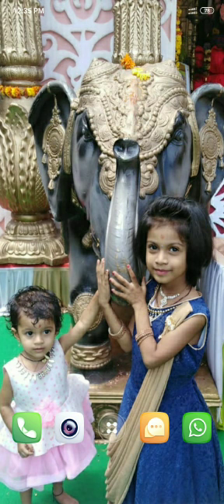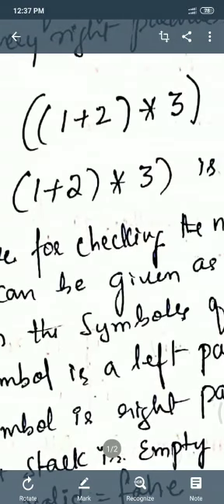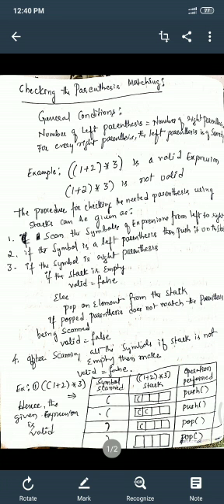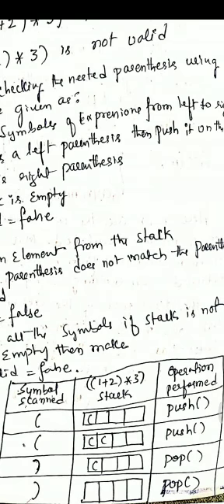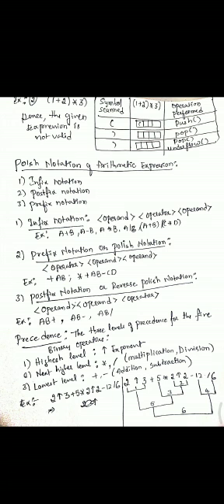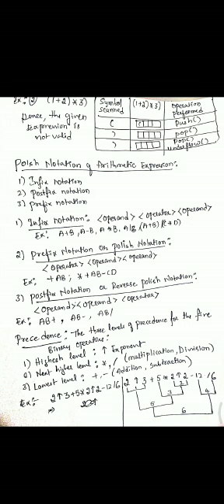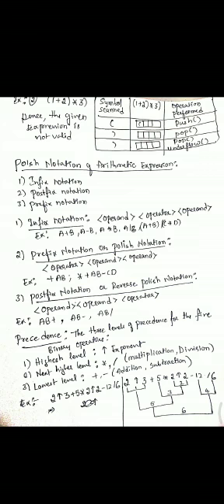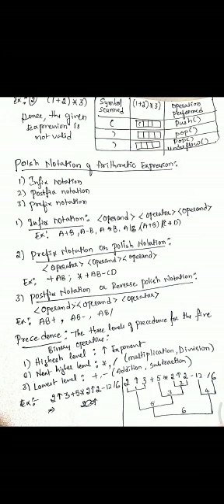Checking the Parenthesis Matching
Video from ಕುಮಾರ ಸ್ವಾಮಿ .ಕೆ